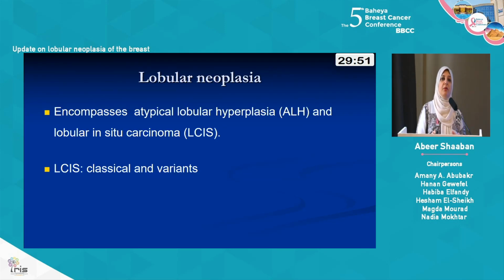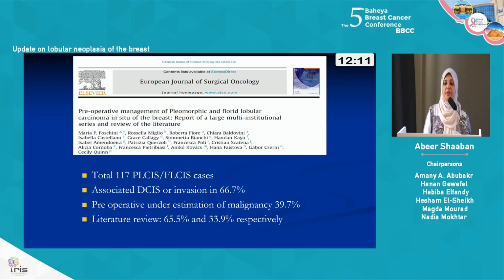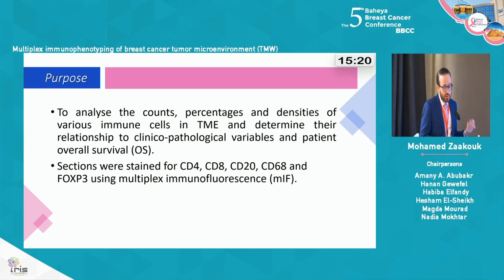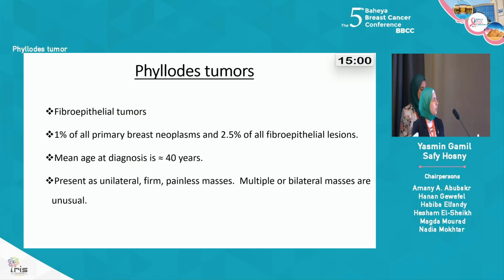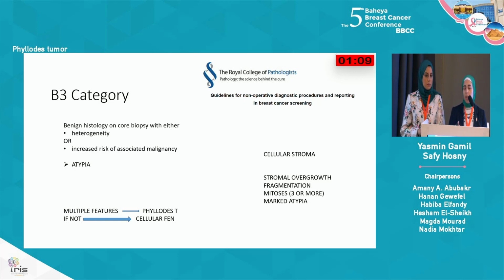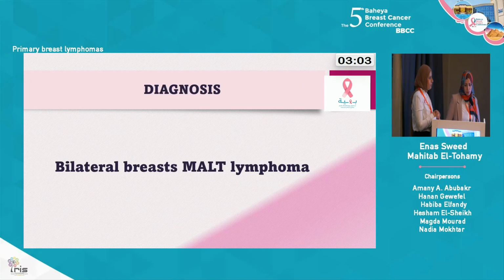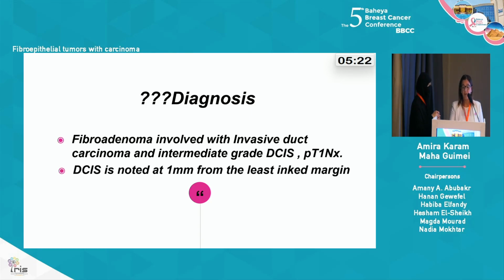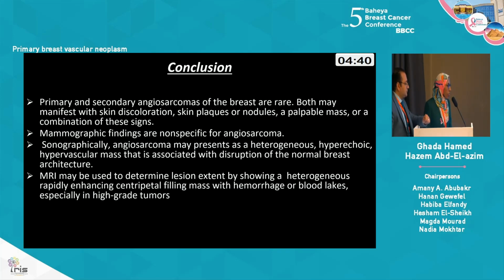BBCC 2022 - Pathology